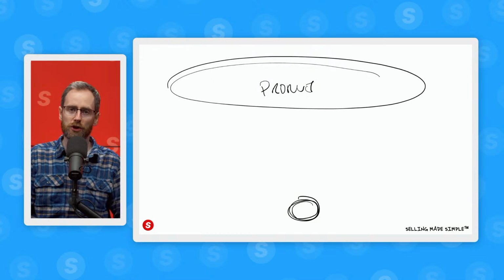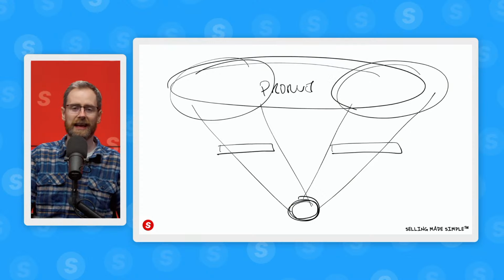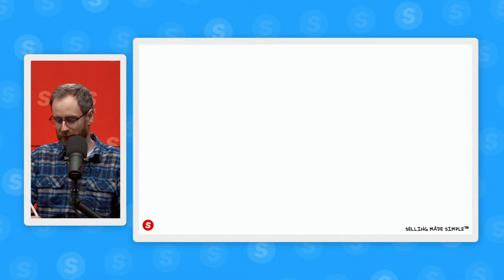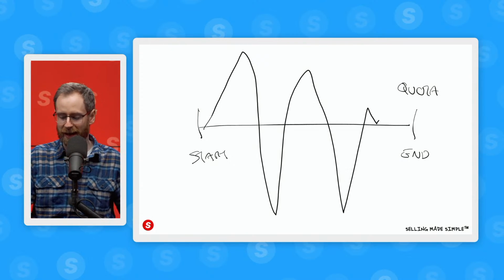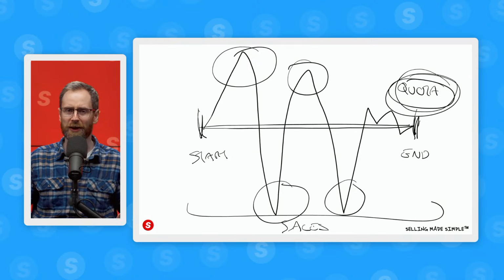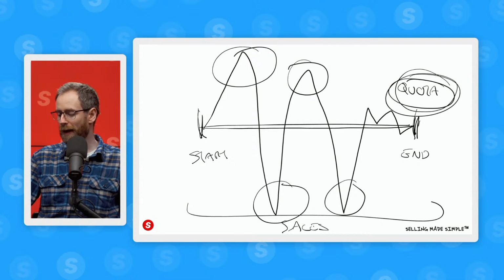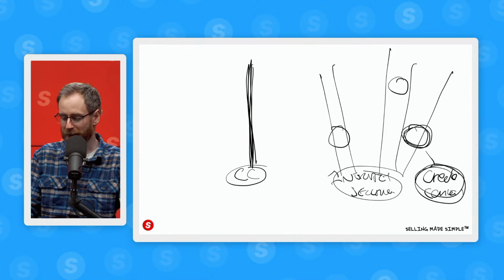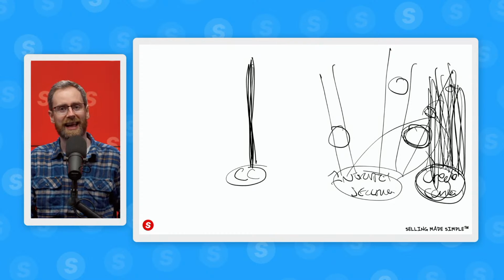Live Chat - Selling Made Simple - EP5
Ask your sales, business and life questions and Will Barron (founder of Salesman.org) will do his damn best to answer them.